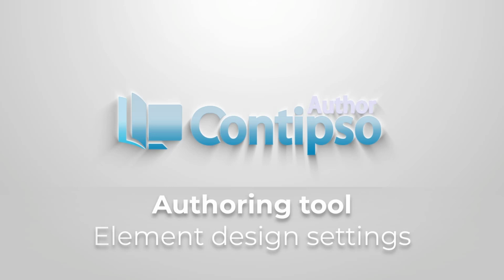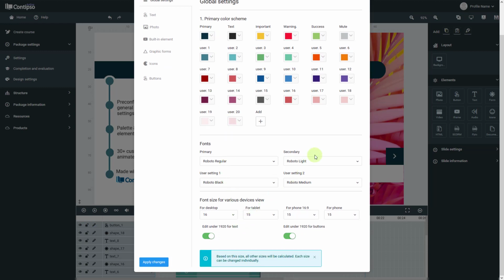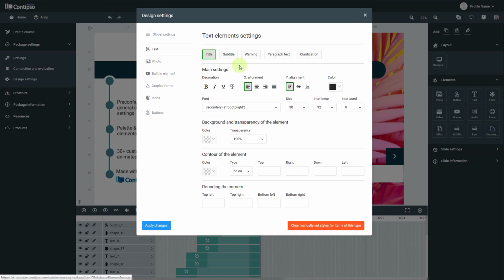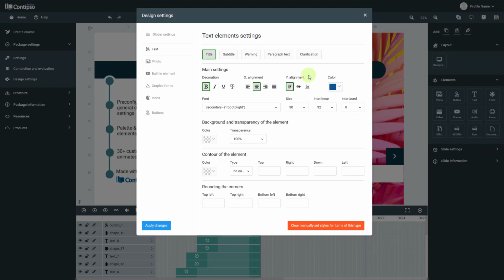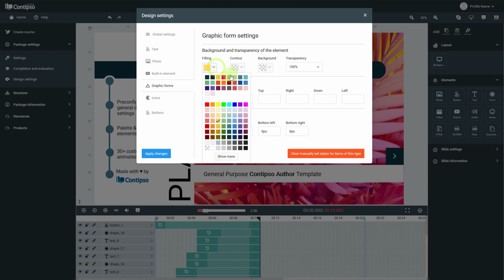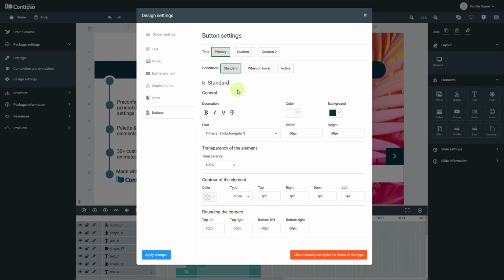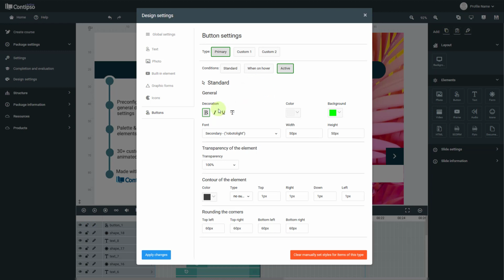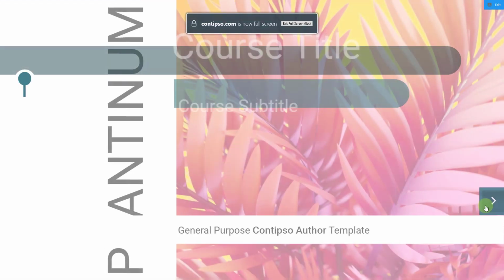Element design settings - Contipso Authoring tool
Detailed overview of the possibilities for global design settings. Possibilities for global design change according to the type of elements located in the whole package and their application.